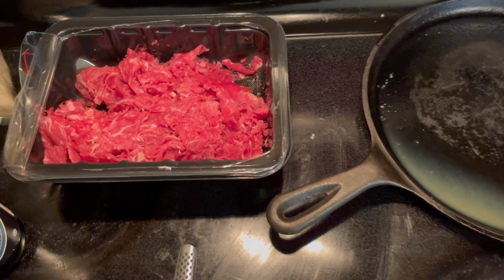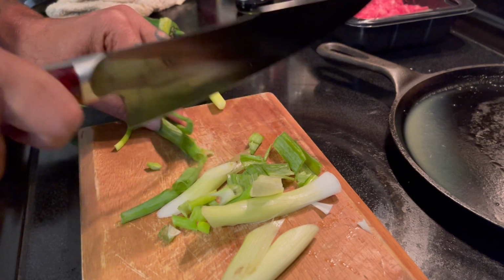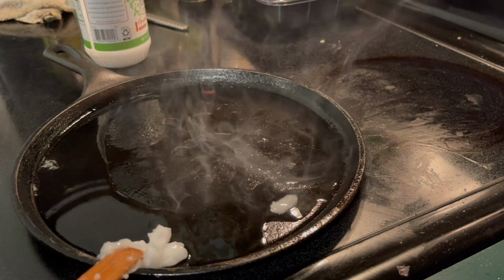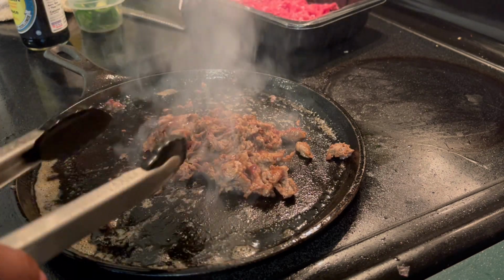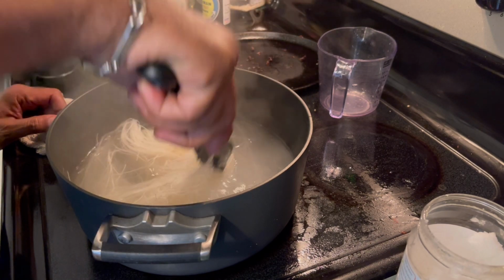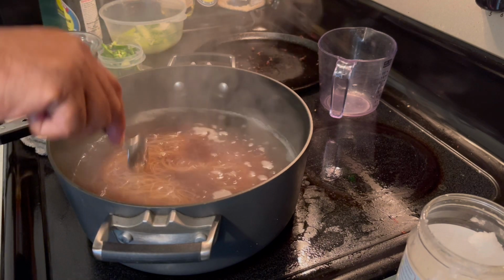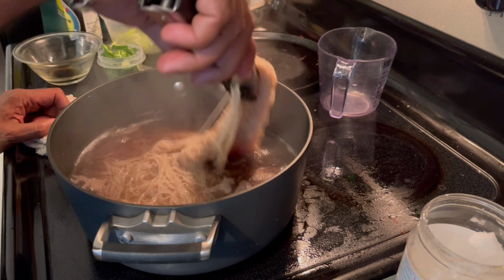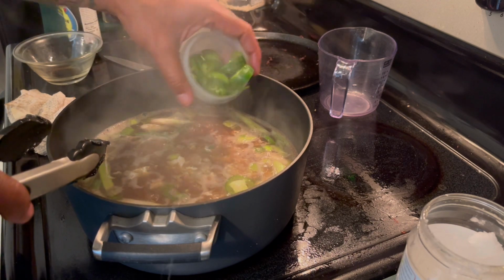Shredded Beef Soup